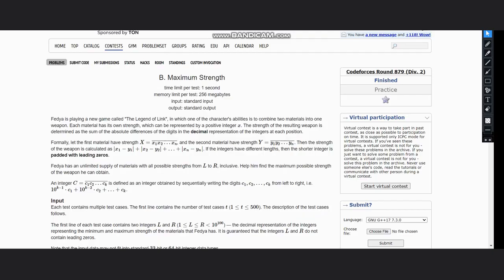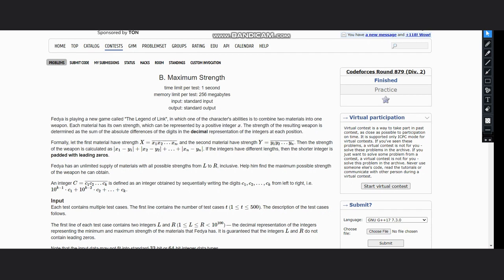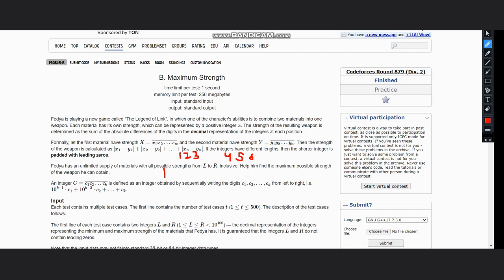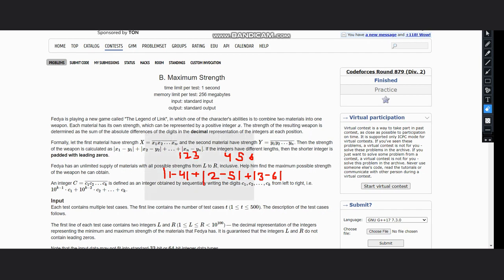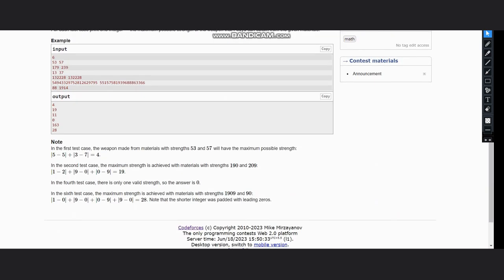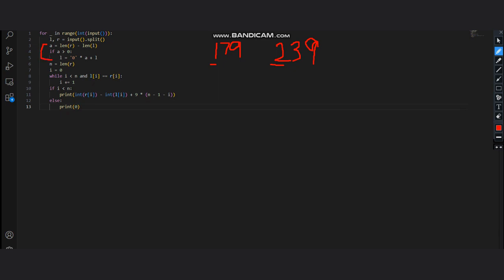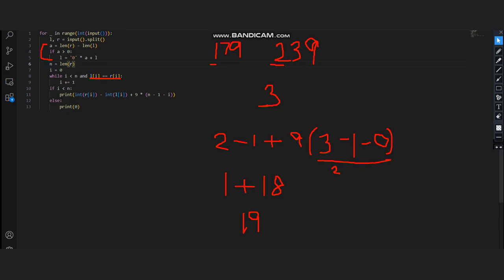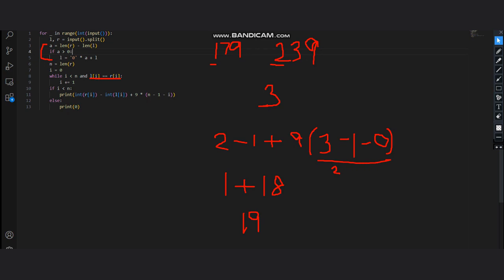B. Maximum Strength | Codeforces Round 879 | Full solution